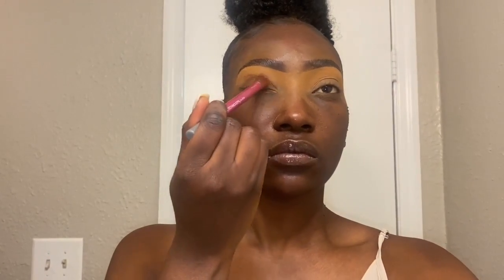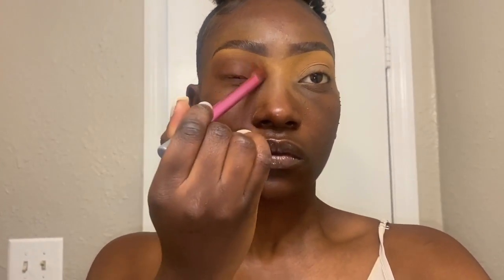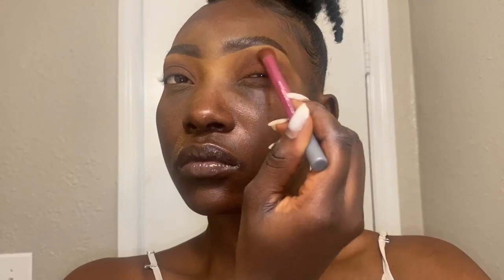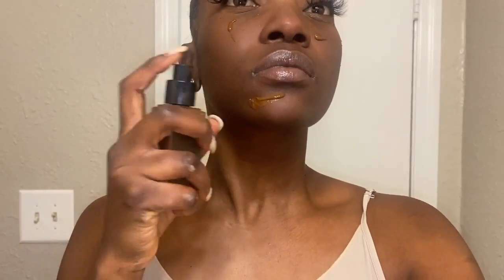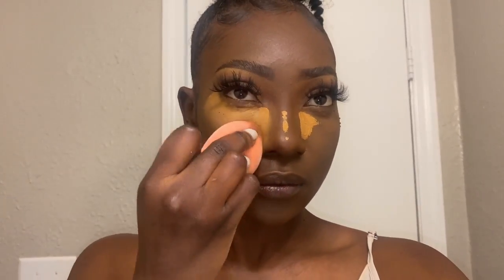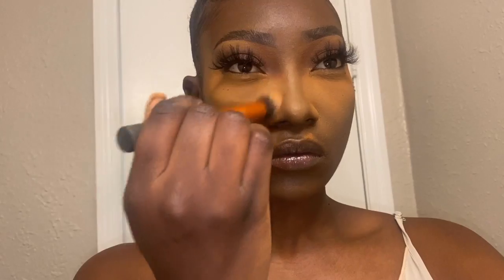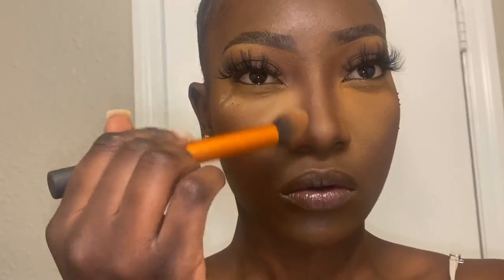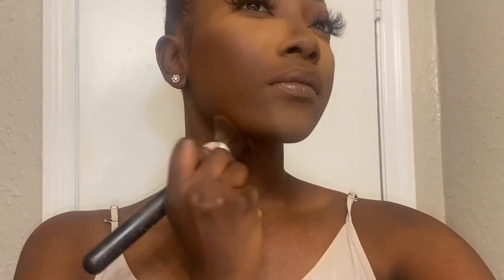UNDER 15 MINTUE GRWM. Everyday Makeup Tutorial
This is my favorite go to look. You can literally do this calm soft glam for any occasions.